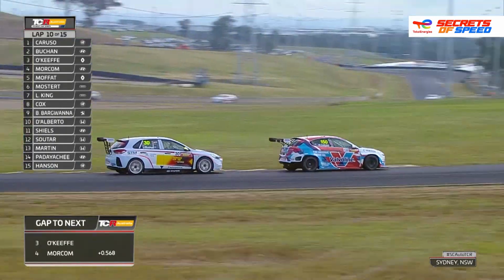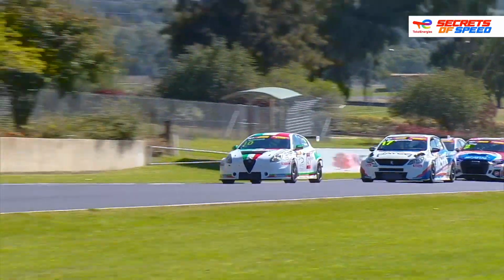TotalEnergies Secrets of Speed, Episode 2, Racecraft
In the second episode of the TotalEnergies Secrets of Speed, the drivers tell us what they are looking for when chasing a car down, and how to take advantage at the start of a race.